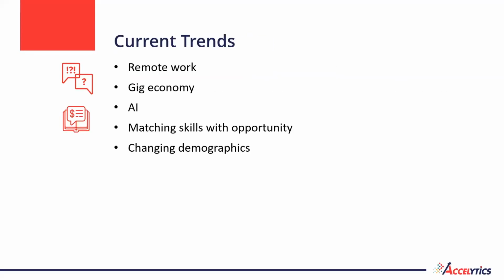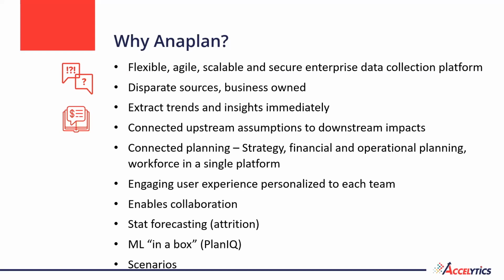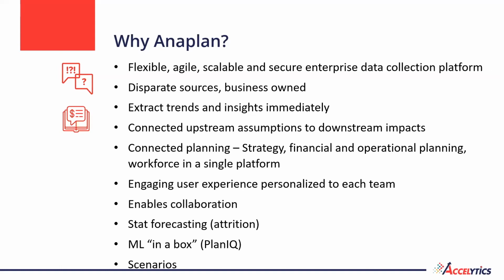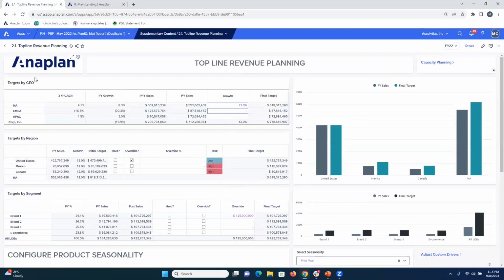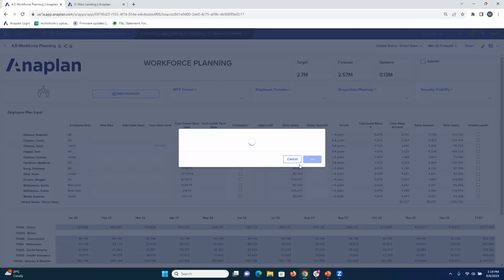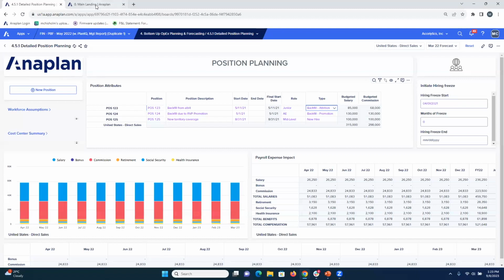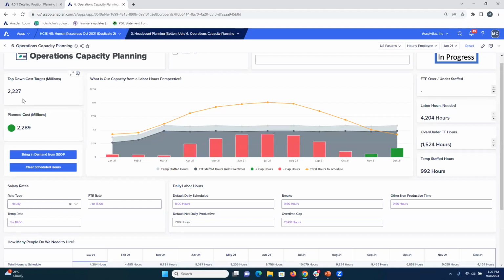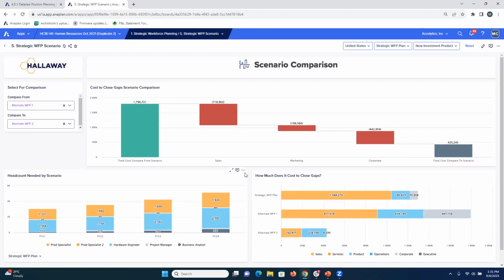Workforce Planning Techniques in Anaplan - Strategic Initiatives and Top Down Planning | Accelytics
In today's video, Accelytics' finance expert is diving into the dynamic world of workforce planning, including strategic initiatives, top down planning and scenario techniques performed in Anaplan. If you're ready to unlock the full potential of your organization's human capital and largest expense item, you're in the right place.

This video covers:
What is Workforce Planning?
Workforce planning is the process of strategically managing an organization's most valuable asset – its people. It's the key to aligning your workforce with your business goals, ensuring you have the right talent in the right places at the right time.

Current Trends in Workforce Planning
As we navigate through this intricate landscape, we'll explore the latest trends in workforce planning.

Challenges in Workforce Planning
Challenges are inevitable, and we'll address them head-on. From rapid industry shifts to talent shortages, we'll discuss the obstacles that you need to overcome to create an effective workforce planning strategy.

Why Anaplan?
So, why should you choose Anaplan for your workforce planning needs? We'll uncover the reasons why this cutting-edge platform is a game-changer for finance professionals and HR managers alike.

Planning Techniques in Anaplan
Here's where it gets exciting – we'll delve into the core workforce planning techniques that Anaplan offers:

- Strategic Initiatives: We'll show you how to integrate your company's strategic initiatives into your workforce planning, aligning your team with your long-term goals in one singular platform.

- Tracking Qualitative Factors with Initiatives: Discover how to measure and manage qualitative factors alongside your initiatives to get a complete picture of your workforce and hiring needs.

- High-Level Growth Plan for Capacity Needs: We'll guide you through creating a high-level growth plan that ensures you have the capacity you need to drive success.

- Implementing New Systems: See how Anaplan allows you to simulate different scenarios, enabling you to adjust employee levels seamlessly while closing the gap between old and new systems.

- Cost Center and Salary/Benefits: Understand how to link cost centers with salary and benefits to create a comprehensive picture of your workforce expenses.

- Connects with Recruitment Platform: Learn how Anaplan connects seamlessly with recruitment platforms, streamlining your hiring process.

- Planning Assumptions with Raises, Benefits, Etc.: We'll explore how you can incorporate assumptions about raises, benefits, and other factors into your workforce planning for a realistic view.

- Plan at Individual Requisition Level: See how Anaplan lets you create plans at the individual requisition level, allowing you to add new positions and make informed decisions.

- Top-Down Planning: Discover how to use top-down planning techniques, managing headcount growth, holds, and overrides to fine-tune your workforce strategy.

- Supply Gaps: We'll cover how Anaplan can identify and address supply gaps in your workforce, ensuring you're never short-handed.

- Scenarios: Learn how to compare multiple versions of workforce plans to close gaps efficiently, all within the Anaplan platform.

Are you ready to revolutionize your workforce planning? This video is your one-stop-shop for mastering Anaplan's advanced techniques. Whether you're a finance expert or just getting started, we've got you covered. We will add on to this subject in our next upload.

Don't forget to leave your questions and comments below. Your feedback fuels our content!